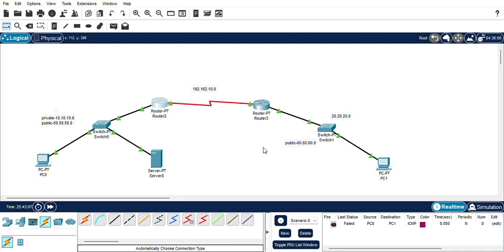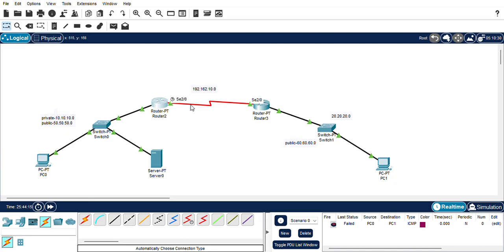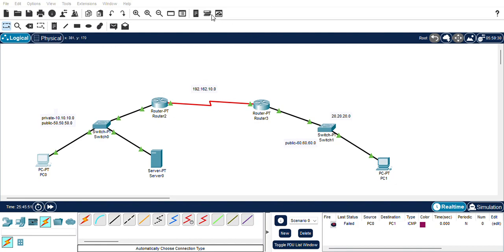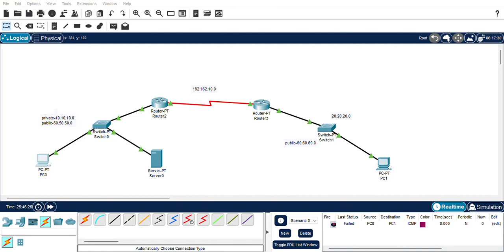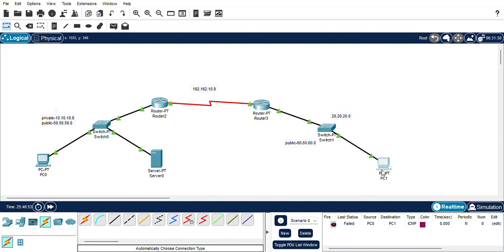Simulate and demonstrate Network Address Translation (NAT) using CISCO Packet tracer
In this project to display the public and private network address in NAT in CISCO packet tracer